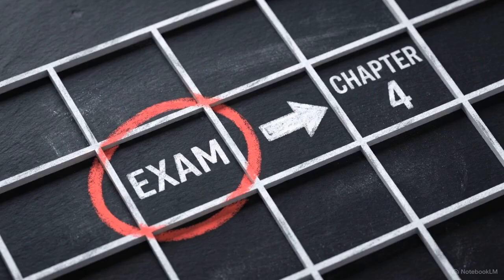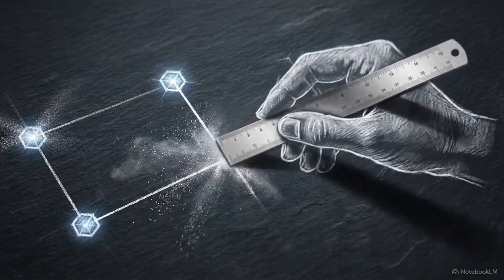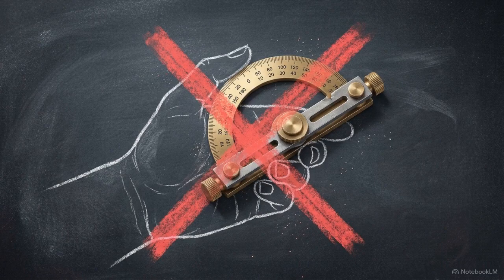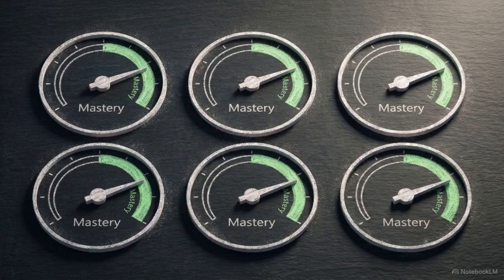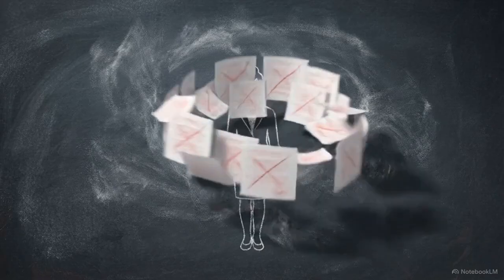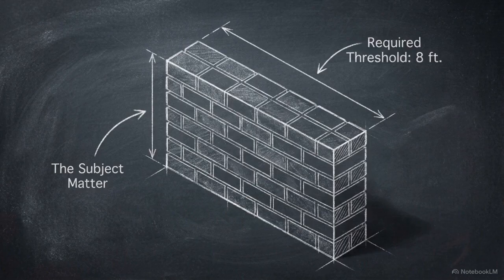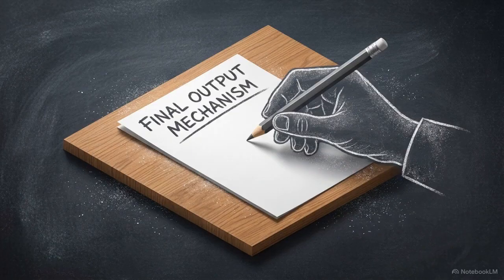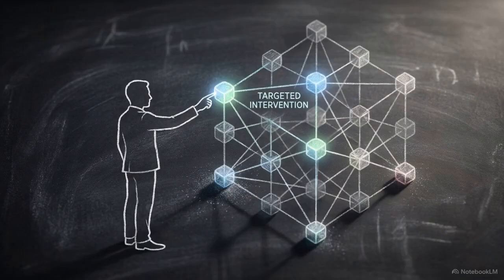How convenient ticked tests make school analytics completely invalid